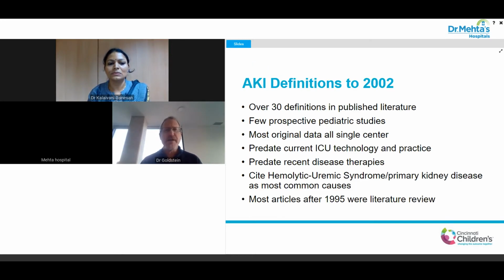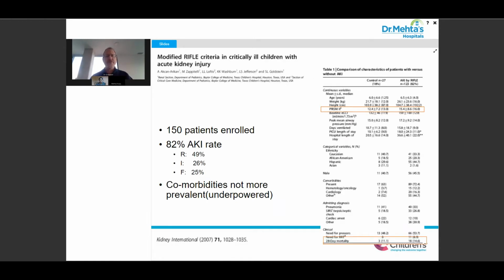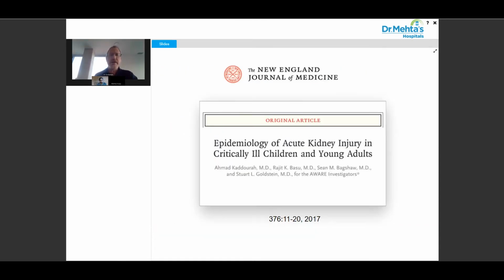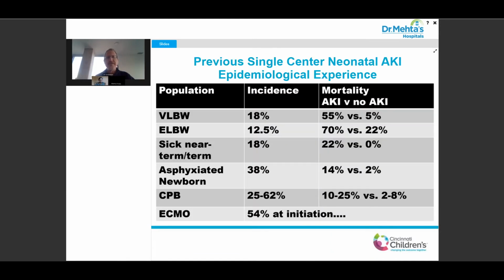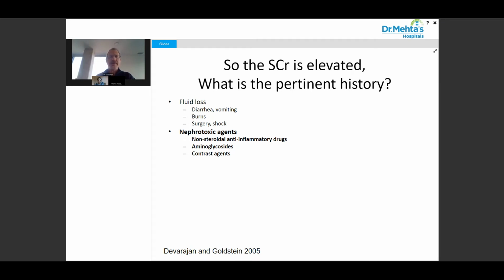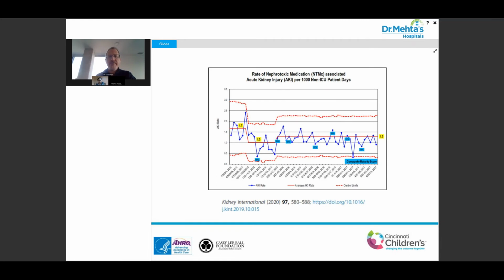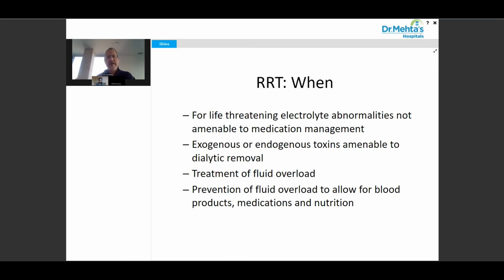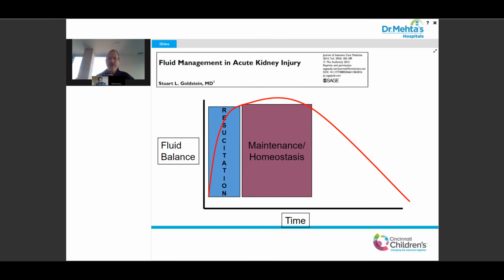IPNA endorsed WEB MASTER SERIES December 10th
Join us to hear from Experts. Webinar dated on 10th December 2020 on

Introduction & Background - Dr. Kalaivani Ganesan
Understanding AKI - Pathogenesis, clinical evaluation and management - Dr. Stuart L Goldstein